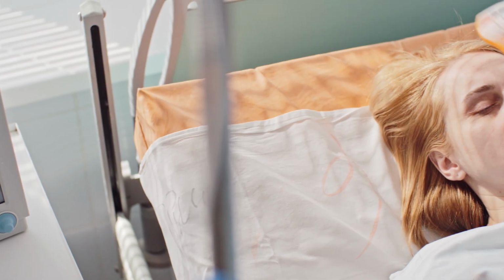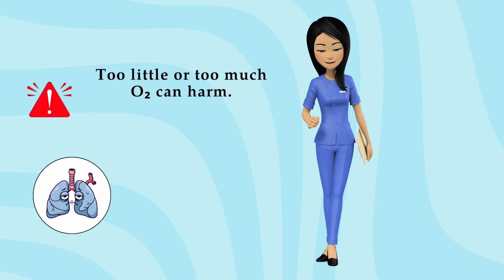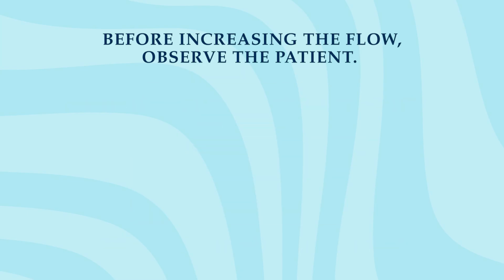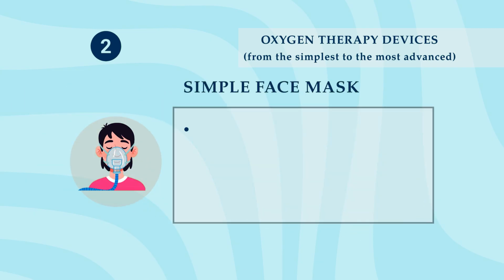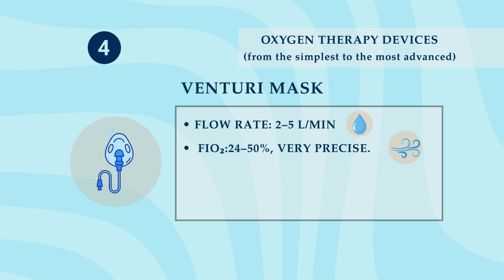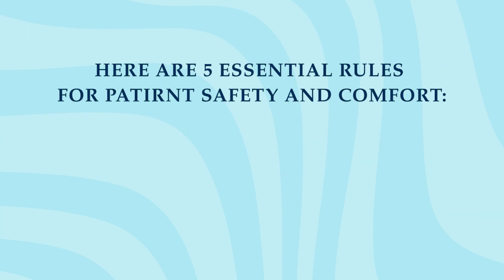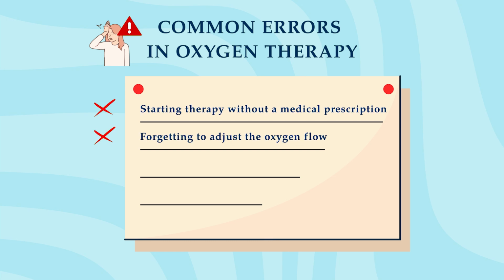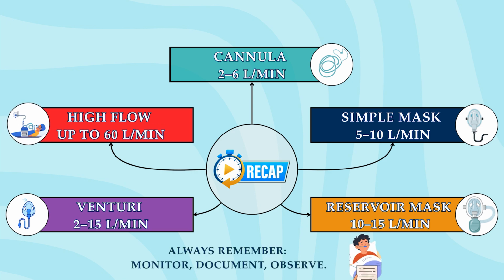Oxygen Therapy Made Easy for Nursing Students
Understand oxygen therapy in minutes — from when to use it, to how to deliver it safely and effectively at the bedside.
This video breaks oxygen therapy down into simple, visual steps, making it easy to remember for nursing exams and real clinical practice.
🩺 In the NurseMatePro Digital Guide, you’ll find even more clear and confidence-boosting explanations to master essential nursing skills — including oxygen delivery devices, saturation targets, and patient monitoring fundamentals.
Remember: every intervention you perform, every concept you understand… can save a life.
You make the difference.

📍 Chapters:
0:00 Introduction — Why Oxygen Therapy Matters
0:45 What Is Oxygen Therapy and When It’s Used
1:30 Pulse Oximeter — Reading and Clinical Meaning
2:05 Oxygen Devices — From Basic to Advanced
2:12 Nasal Cannula — Low Flow Device
2:29 Simple Mask — Moderate Oxygen Needs
2:46 Non-Rebreather Mask — For Emergencies
3:03 Venturi Mask — Precise Oxygen Control
3:19 High Flow Therapy — Critical Care Use
3:39 Safety and Comfort — 5 Nursing Rules
4:15 Common Oxygen Therapy Errors
4:36 Quick Recap — Devices & Flow Rates
5:00 Closing — Stay Confident and Keep Learning